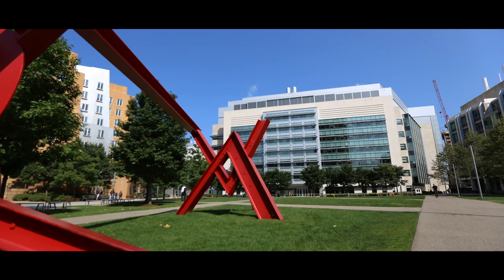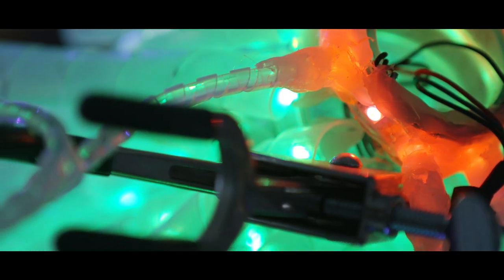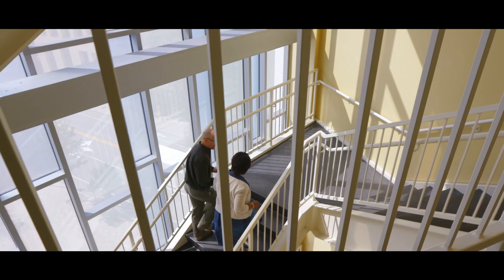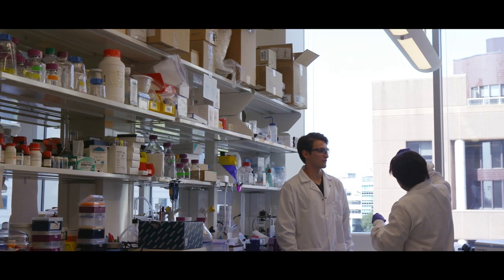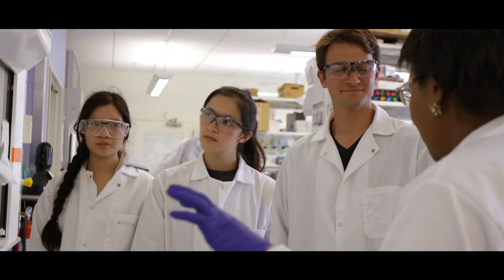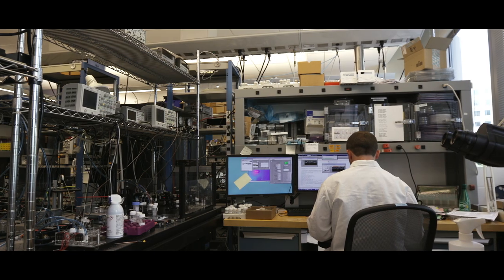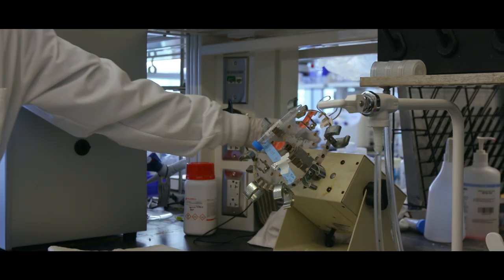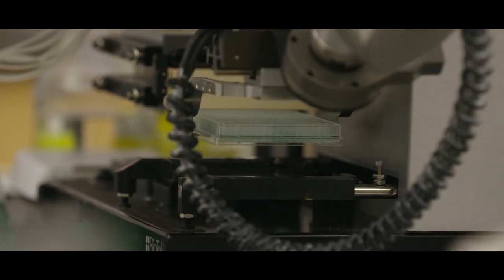Convergence at the Koch Institute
The Koch Institute comes together against the global cancer epidemic by using convergence to bring research progress to more patients, faster.